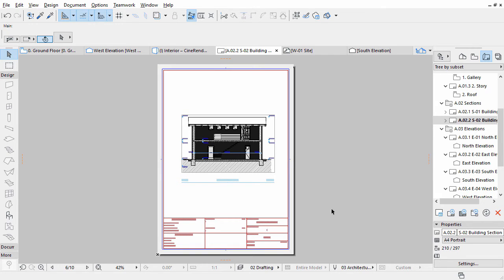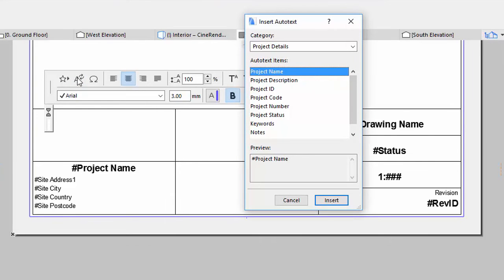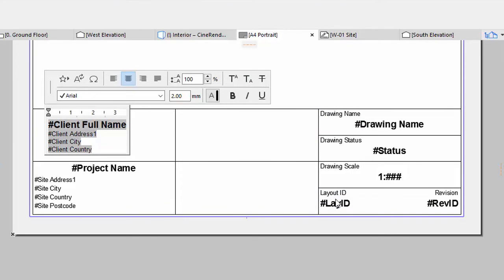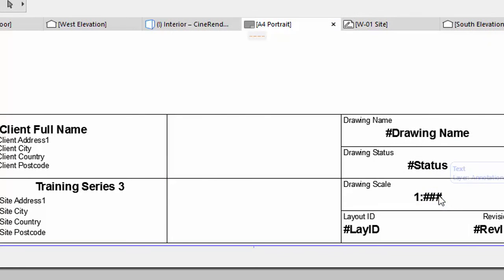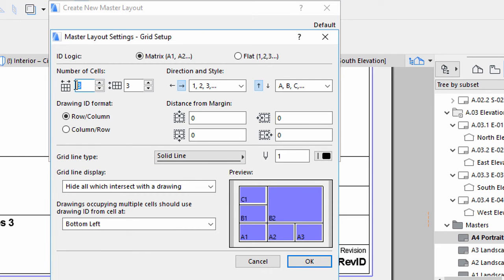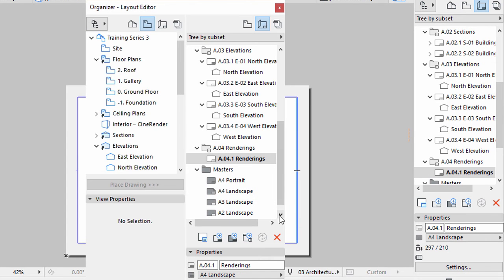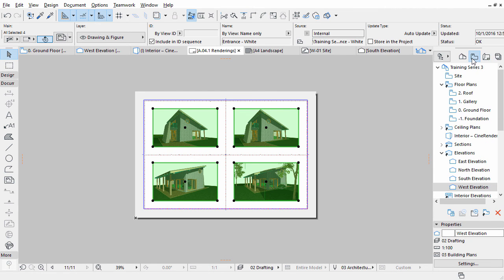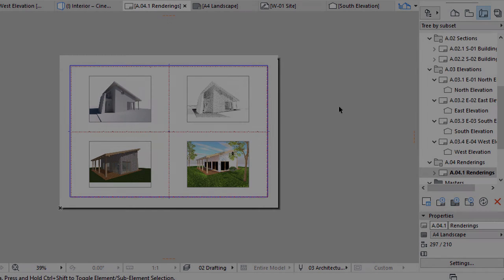Master Layouts - ARCHICAD Training Series 3 – 48/52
This video familiarizes you with the Master Layout in practice. It shows how to change preset titles or create new ones any time on the layout masters. You can also learn how to create and use a custom Master Layout.